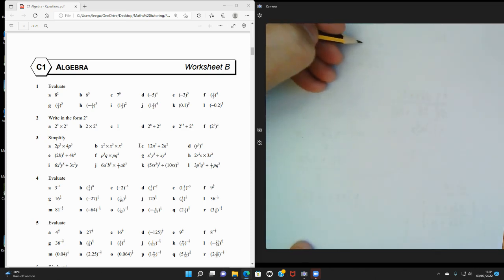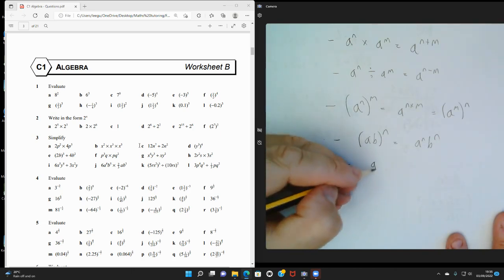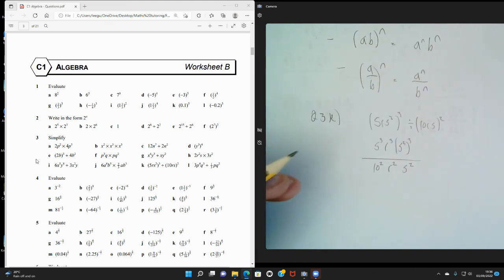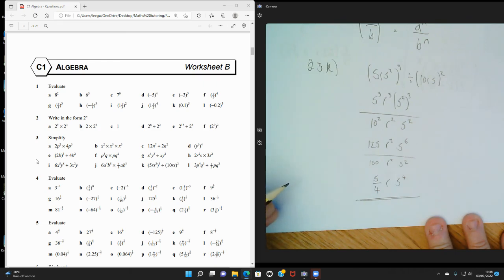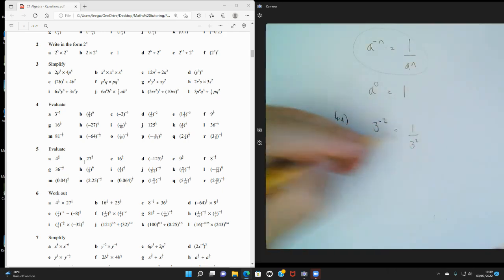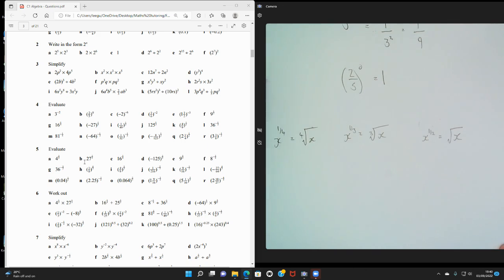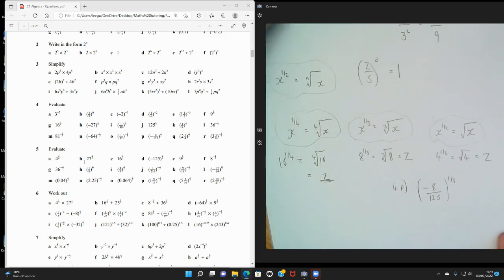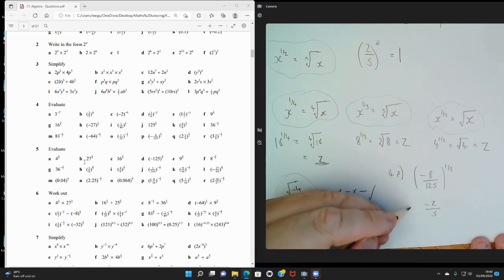Introduction to Indices Lesson 1 Suitable for A-level I/GCSE all exam boards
📞 𝗕𝗼𝗼𝗸 𝗮 𝗳𝗿𝗲𝗲 𝗰𝗼𝗻𝘀𝘂𝗹𝘁𝗮𝘁𝗶𝗼𝗻 In this comprehensive tutorial, Lee Guffick explains the fundamental laws of indices and demonstrates their application through worked examples - essential knowledge for GCSE and A-level Mathematics success.

⏱️ TIMESTAMPS:
00:04 - Introduction to Indices
00:18 - Basic Index Laws (Multiplication, Division, Power to Power)
01:24 - Extended Index Laws (Products, Fractions to Powers)
01:57 - Working with Algebraic Expressions (Question 3K)
03:59 - Negative and Zero Indices
04:54 - Fractional Indices (Understanding Square Roots, Cube Roots)
06:32 - Applying Fractional Indices to Numerical Examples
07:32 - Working with Negative Numbers and Roots (Question 4P)

📝 TOPICS COVERED:
• Essential Index Laws: a^n × a^m = a^(n+m), a^n ÷ a^m = a^(n-m), (a^n)^m = a^(n×m)
• Product and Quotient Rules: (ab)^n = a^n × b^n, (a/b)^n = a^n/b^n
• Special Indices: a^(-n) = 1/a^n, a^0 = 1
• Fractional Indices: a^(1/n) = ⁿ√a (nth root of a)
• Application to algebraic expressions
• Roots of negative numbers

💯 EXAM TIPS:
• Remember to apply the power to ALL terms in brackets, including numerical coefficients
• When dividing expressions with the same base, subtract the powers
• Pay attention to the sign when dealing with negative numbers and roots
• Remember that square roots of negative numbers aren't defined in real numbers, but cube roots of negative numbers are valid
• Fractional indices are another way to express roots (½ = square root, ⅓ = cube root, etc.)
• Practice simplifying expressions fully to gain maximum marks